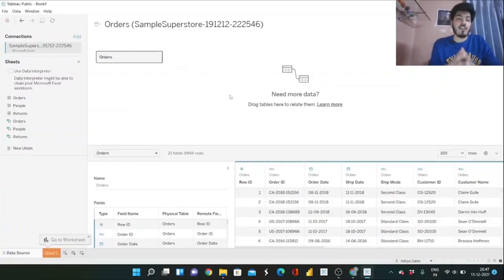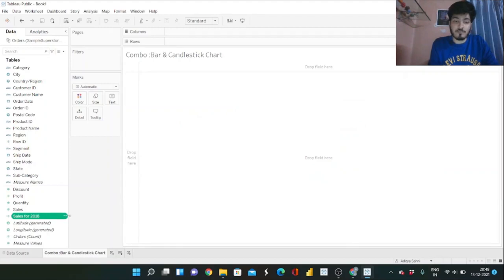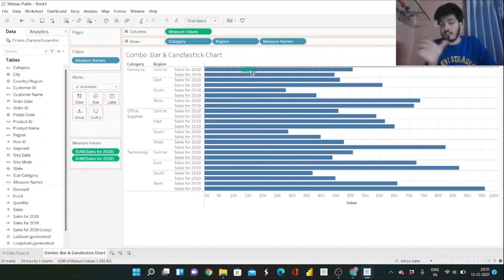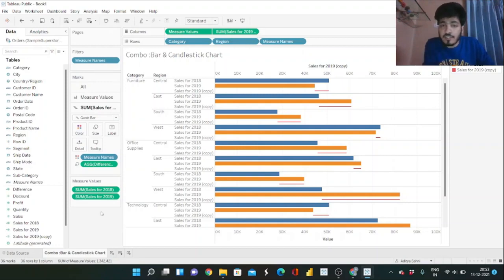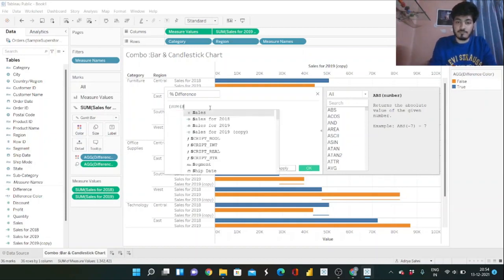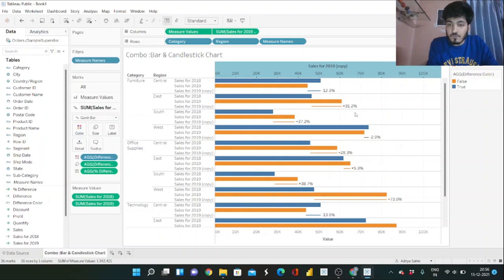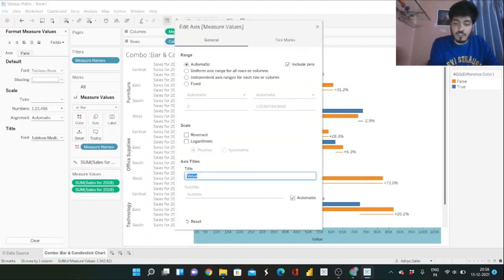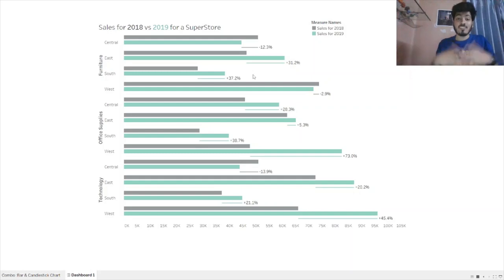Combination of Bar & Candlestick Chart Learning With Professor CandlestickBar Chart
Hello

Want to Learn how to Build a combo graph instead of using boring Bar Chart always. You are at the right place. Let's deep dive in Tableau and build our Candlestick Bar Chart.

Want to switch to Sections:
00:00- What is Combo Chart?
01:11- Head Over to Tableau and Start Building.
02:08-Building Calculations to form our Bar Chart
04:01- Adding Candlestick Viz into Tableau
06:15- Finding a way to change color for Candlestick
09:02- Formatting is the Major Key.
11:58- Finally we achieved what we want!!!

Thanks to all who are here!!!